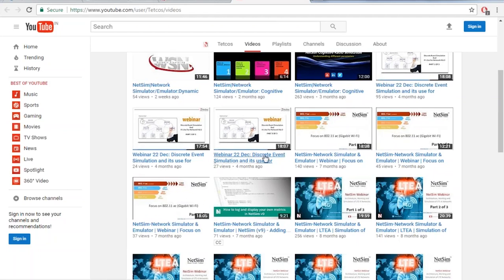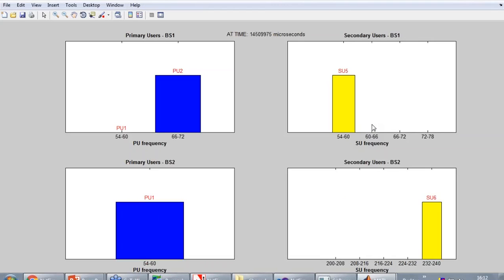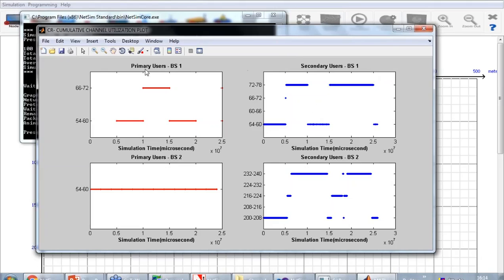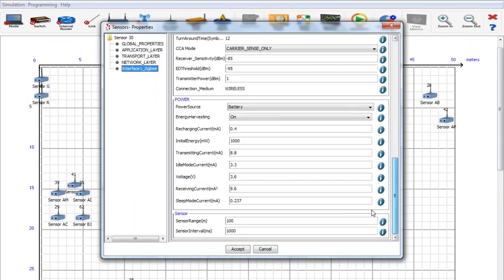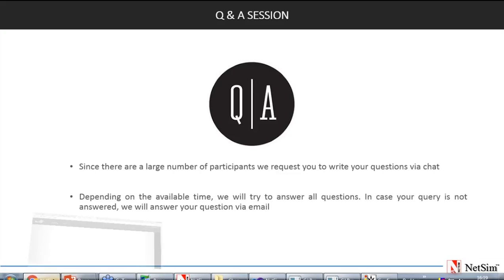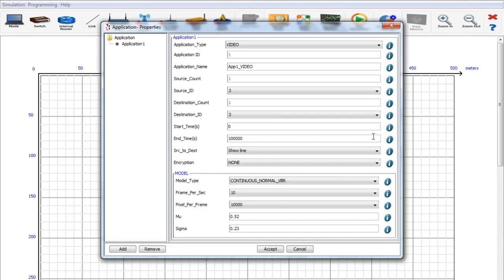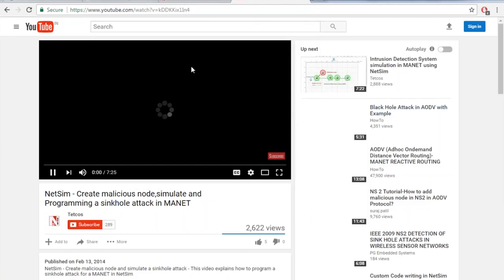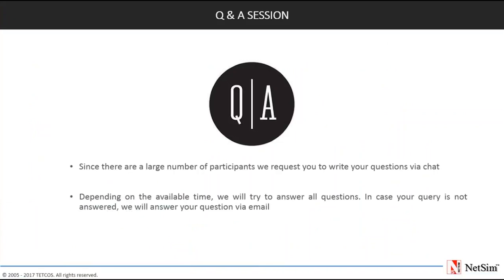How to analyze and visualize simulation output data in NetSim - Part 3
Explains how to analyze NetSim packet trace using pivot tables, plotting TCP congestion window using netsim wireshark interface and plotting graphs in NetSim